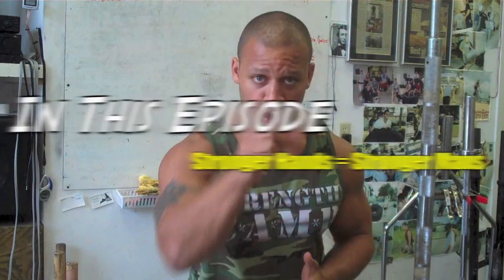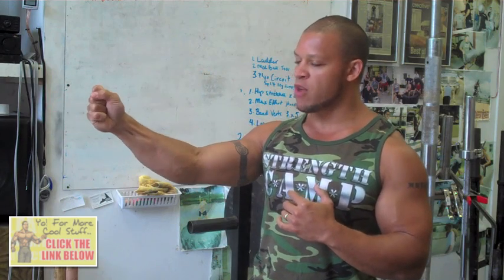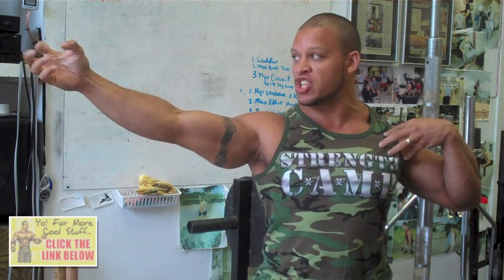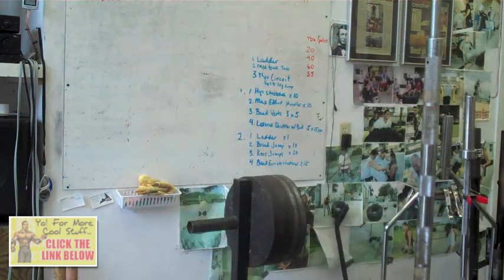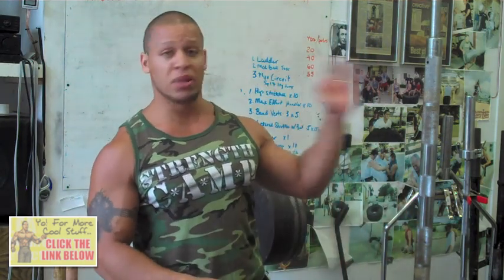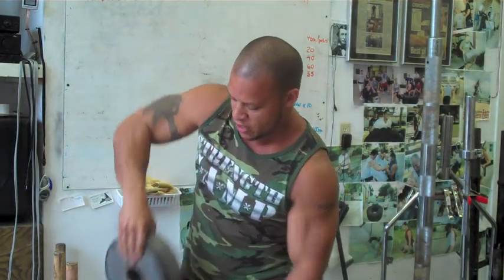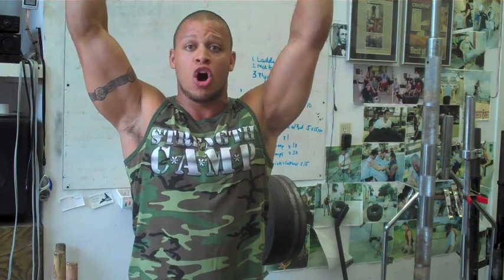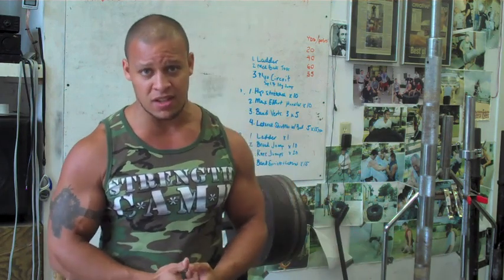How To Get A Stronger Grip and Hand Strength